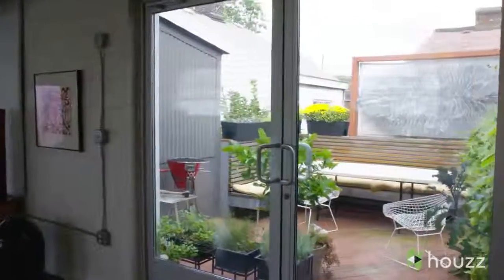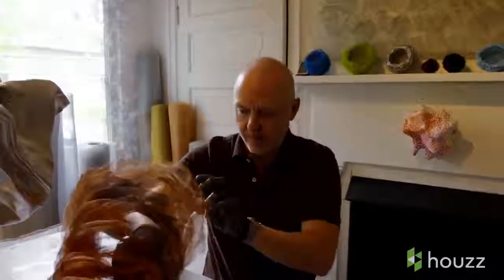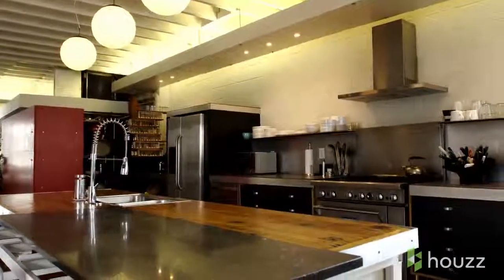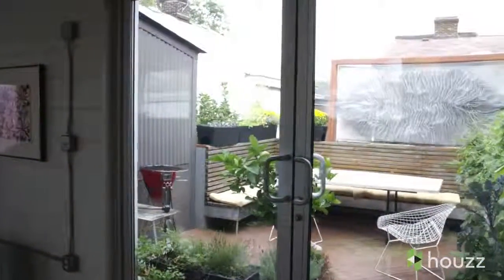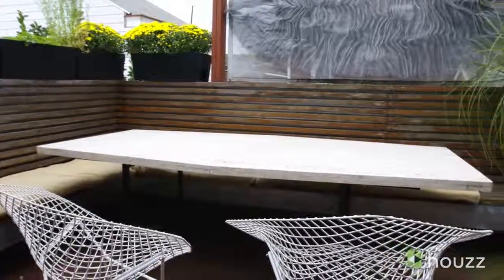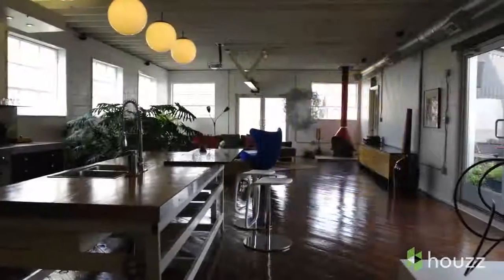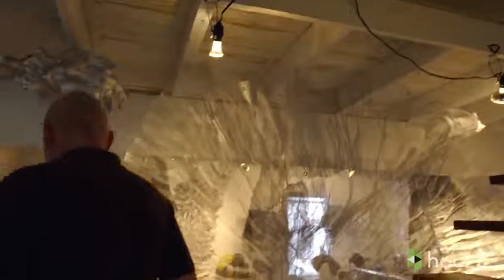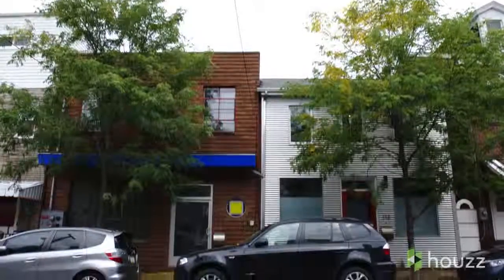Art and Industry Make Magic in a Pittsburgh Loft